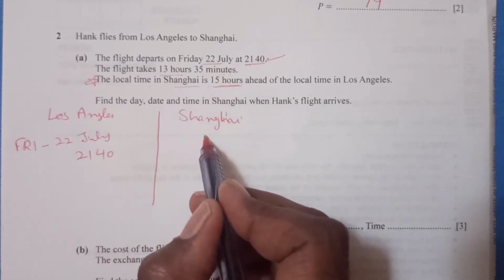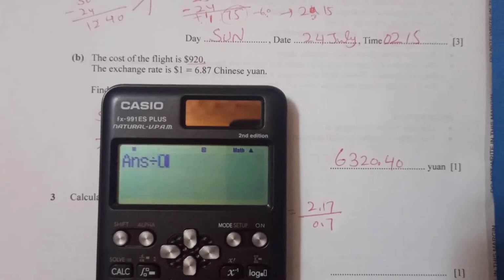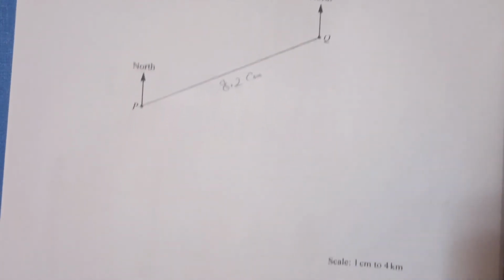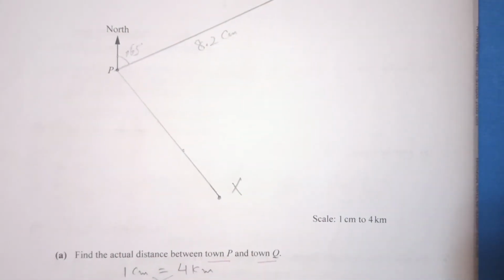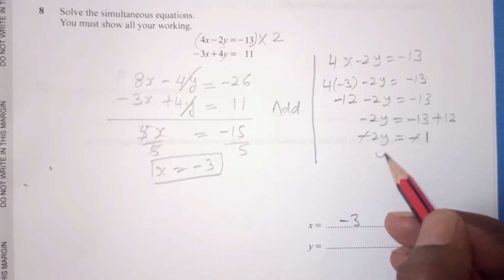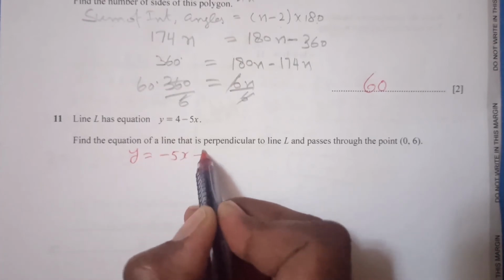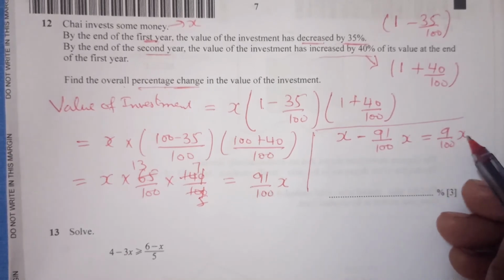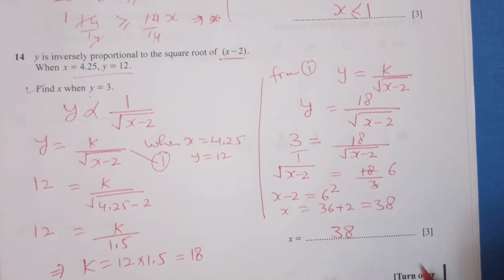0580/21/OCT/NOV/2021/Worked Solutions/2021/IGCSE Maths Paper/0580/21/Fully explained marking scheme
0580/21/OCT/NOV/2021/Worked Solutions/2021/IGCSE Maths Paper/0580/21/Fully explained marking scheme